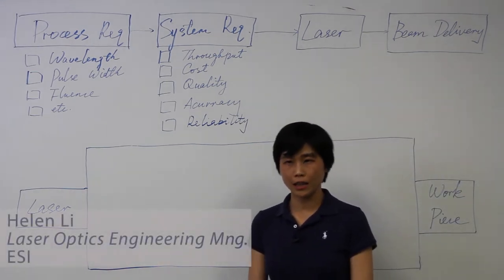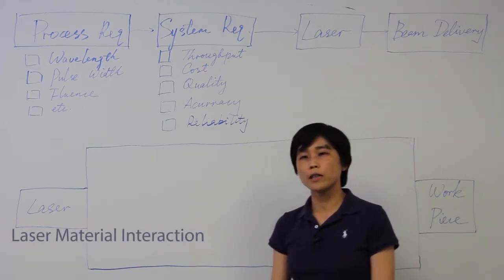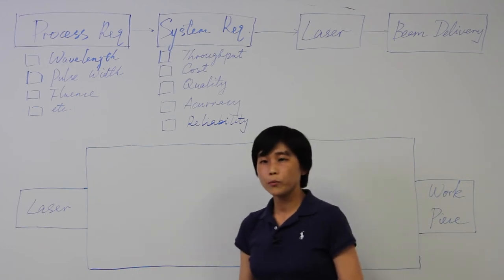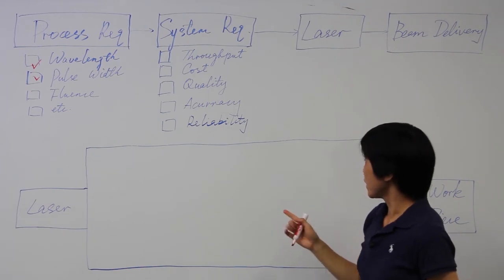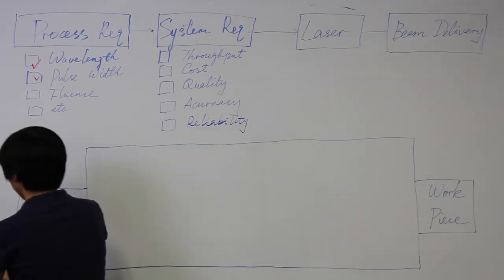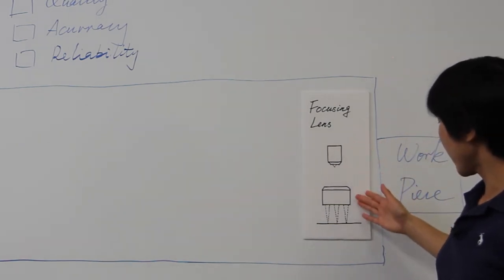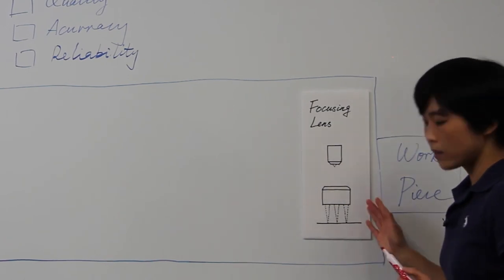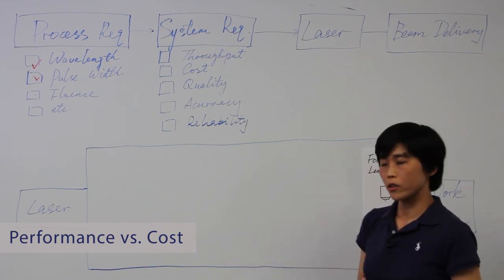Chalk Talks 1: Optical Design for Maximizing Laser Effectiveness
Learn how to optimize your production and efficiency with optical design considerations from Helen Li, lead optics engineer at ESI.